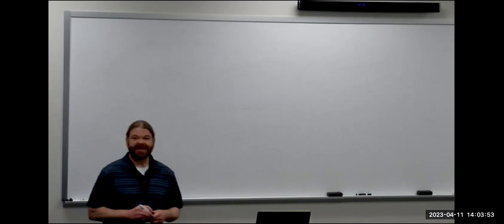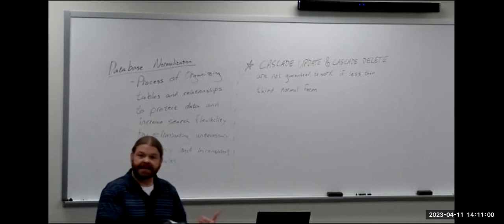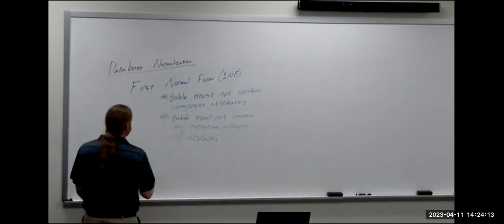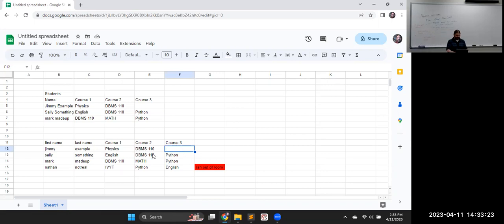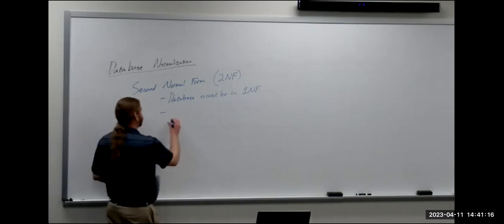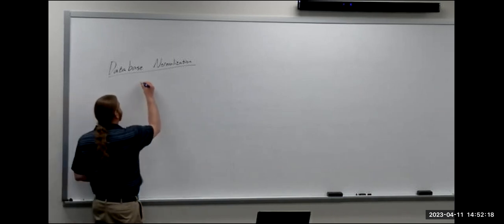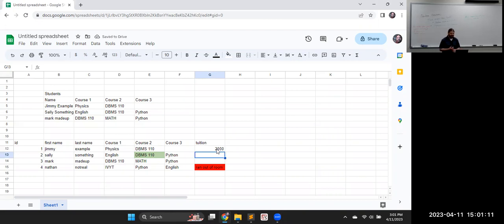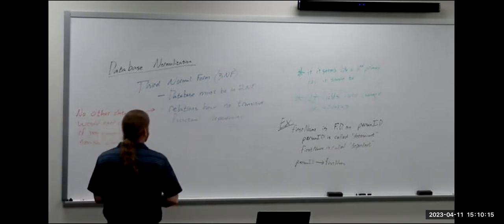DBMS 110 Spring 2023 Module 4 Lecture 1 Part B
In spring of 2023 Ivy Tech Community College had moved to many classes coming in a blended format, both virtual and face-to-face delivery, including this Introduction to Data Analytics course I was teaching. This is the recording from April 11th, in this lecture we talked about diagramming software for making our ERD's and publicly available datasets, and then got into normalization with 1NF, 2NF, and 3NF.